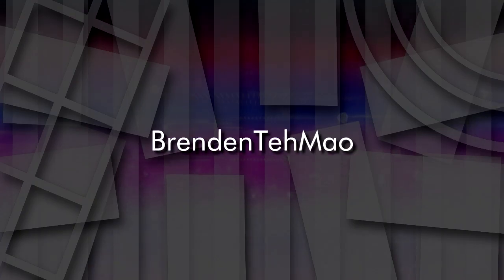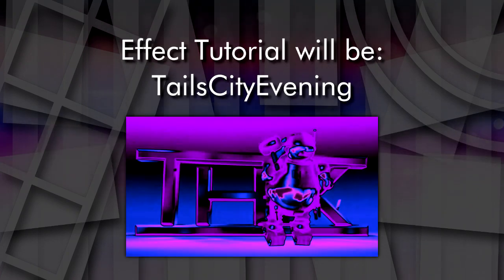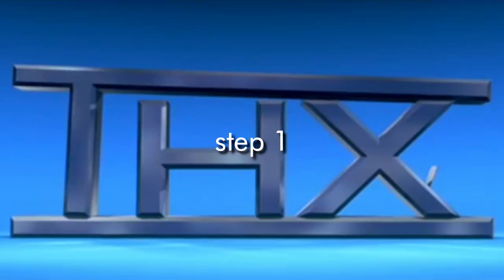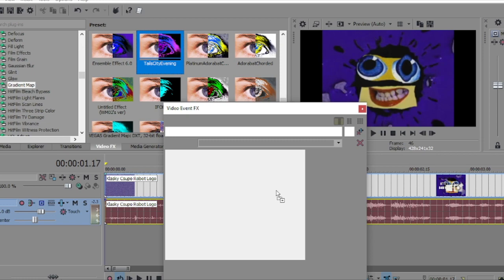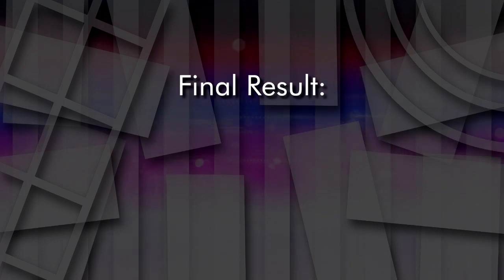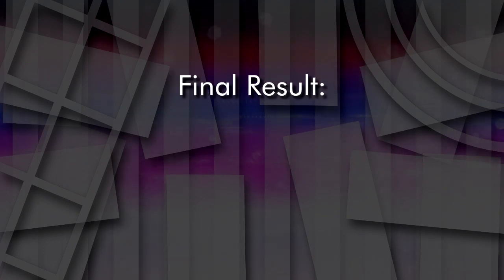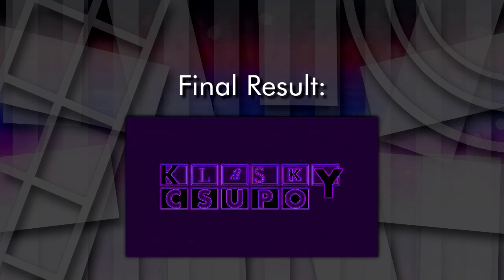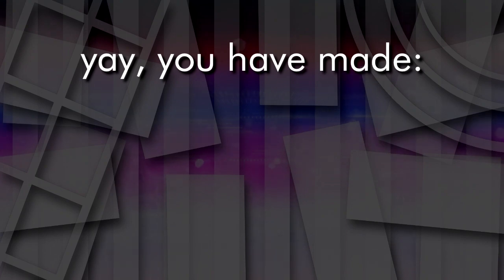[REQUESTED] How to Make TailsCityEvening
The long-waited tutorial of the effect "TailsCityEvening" is finally here!
also sorry for my cringy voice.

whoever they may be
and all the BTMMVM566 logos